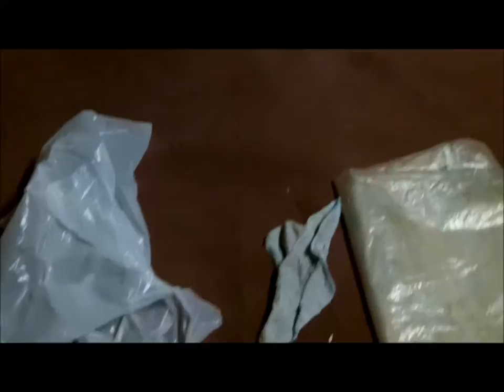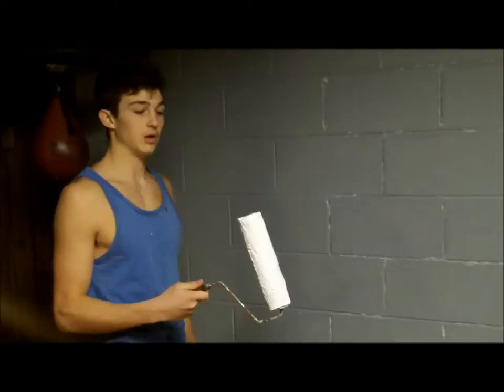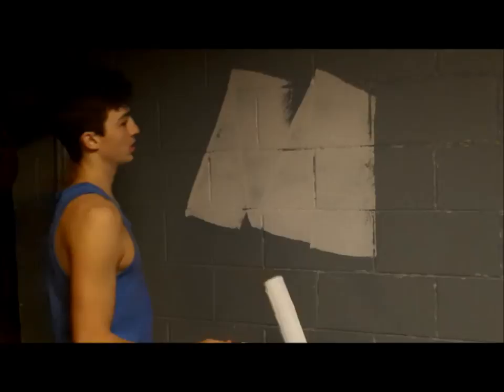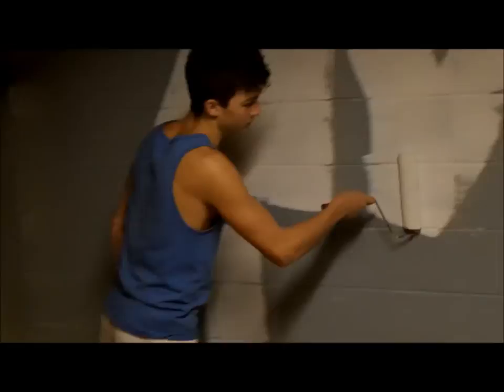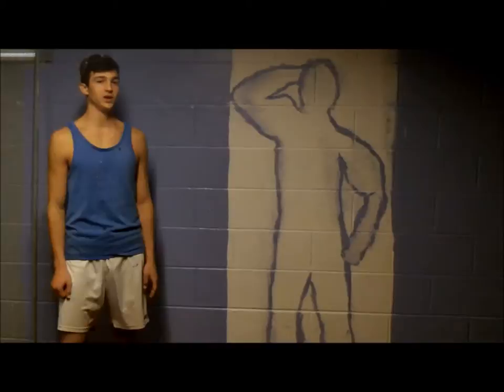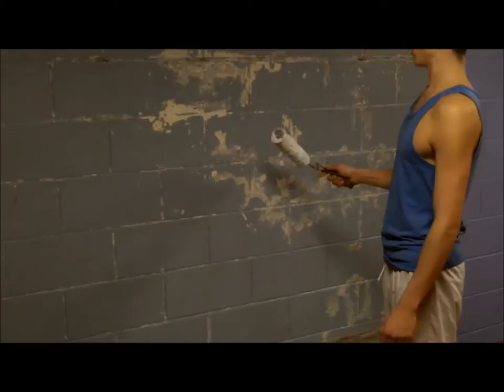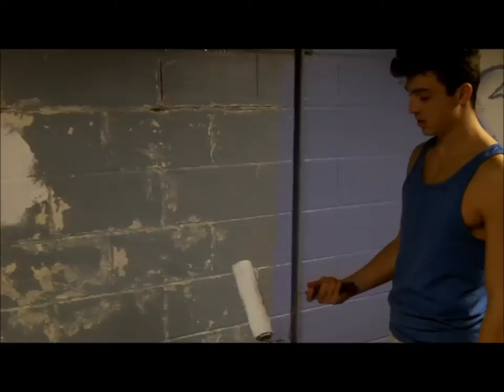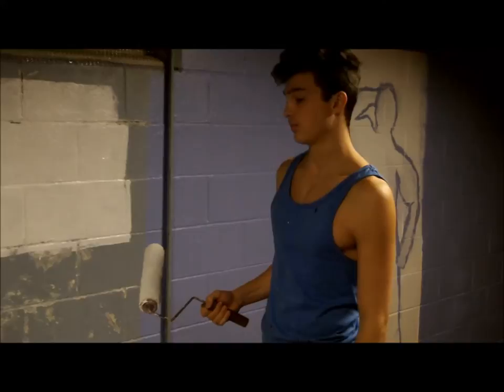How to Paint a Wall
Movie on How to Paint a Wall